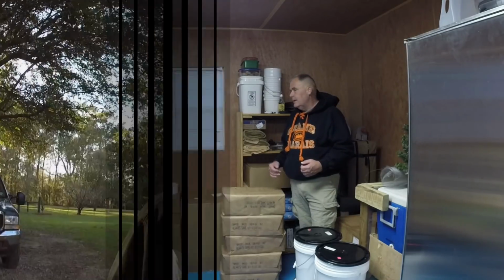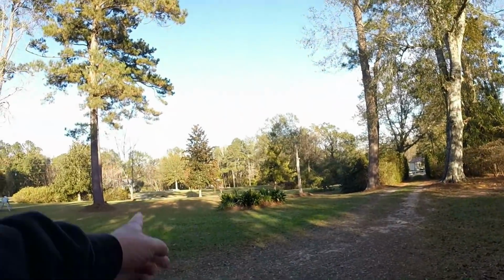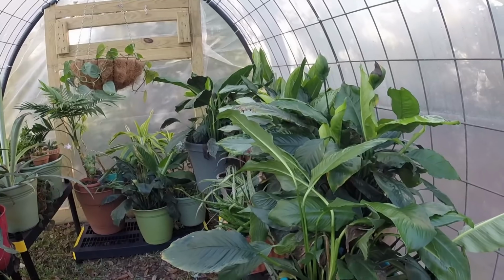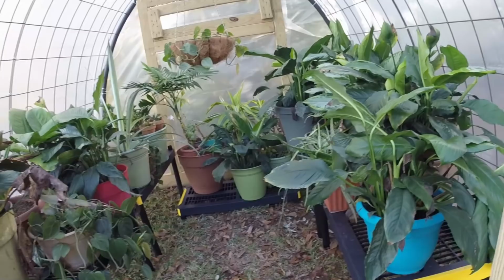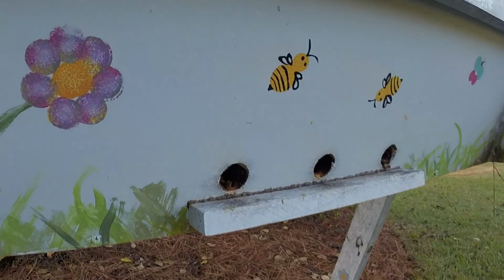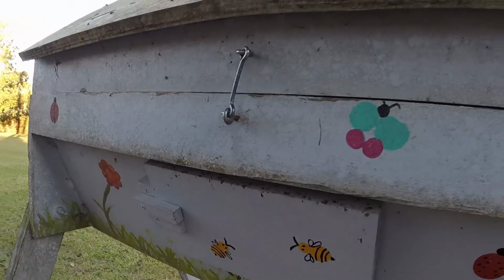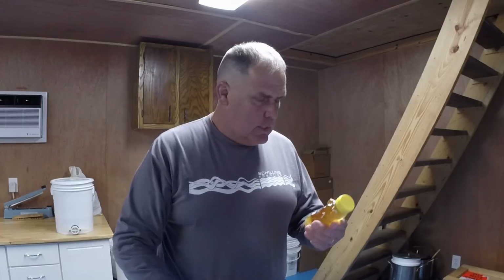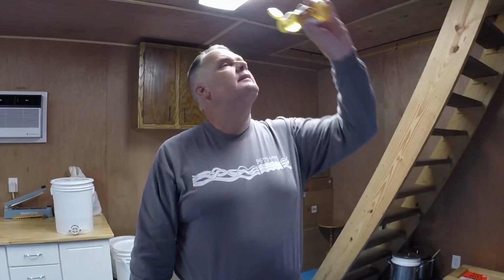Walk Thru the Bee Yard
Haven't walked through the bee yard in a few weeks, so let's go give a listen on this cool day and see if the hives are all still doing ok.